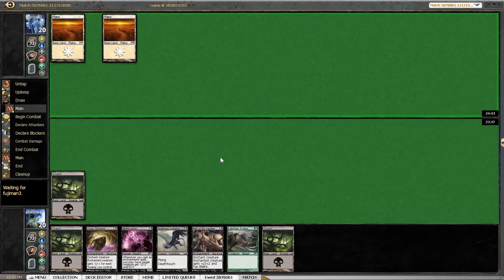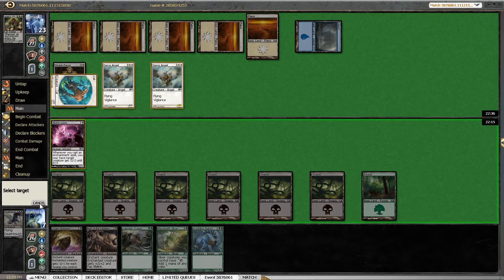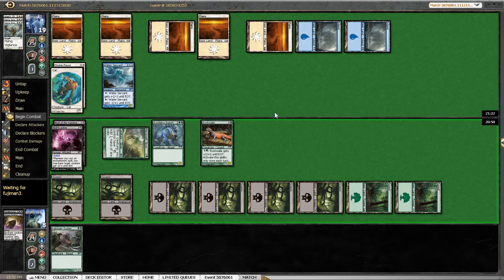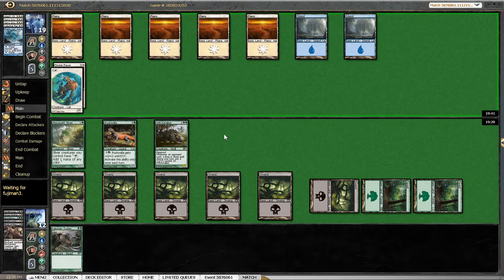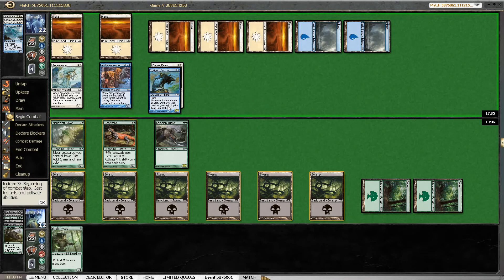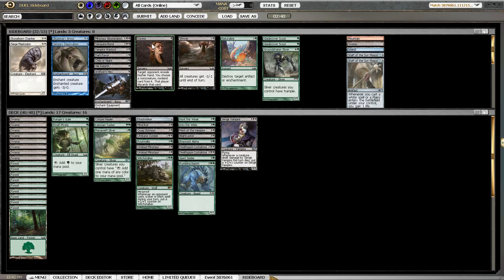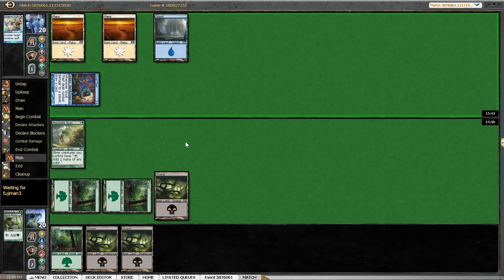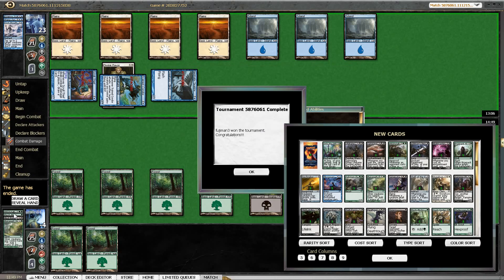Simon Says #54 - Round 3, M14 Draft (8-4), 19 Sept. 2013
You can watch these videos without streaming ads on our

If you'd like to watch the rest of the series on Youtube, you find the playlist

Simon Goertzen is a pro Magic player and competitive boardgamer whose prominent Magic tournament successes include winning Pro Tour San Diego in 2010, making Top 8 of Grand Prix Paris in 2008, and taking 5th place with his team at Grand Prix Charleston in 2006. In addition to his semi-weekly Simon Says series on MTGO Academy, he co-hosts the German language draft series Görtzen & Görtzen In the fall of 2012 Simon began providing coverage, in association with Wizards of the Coast, of European Magic: the Gathering events, including Grands Prix. You can follow him on Twitter @simongoertzen, or check out his Tumblr